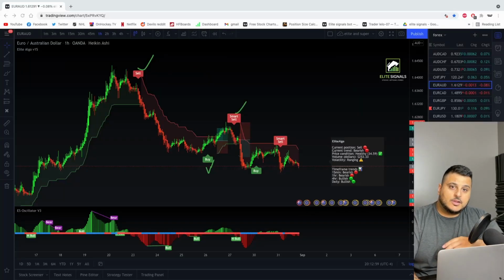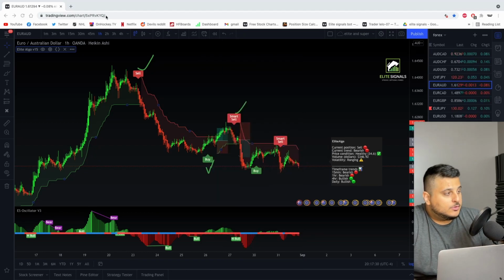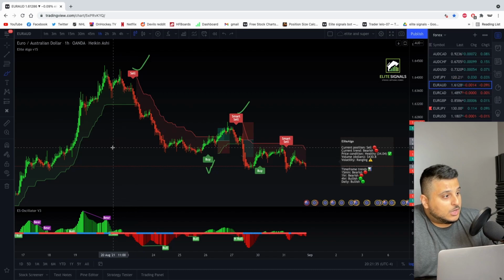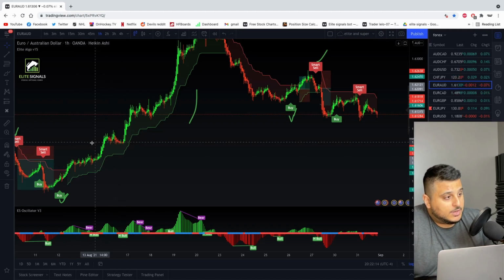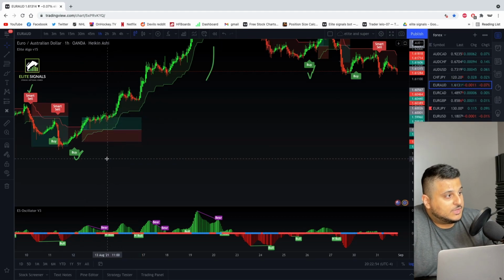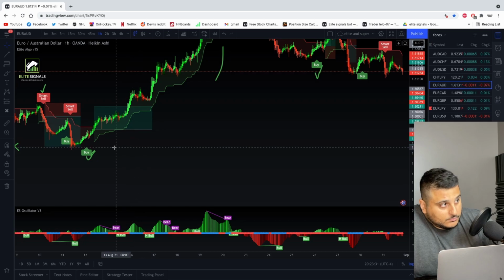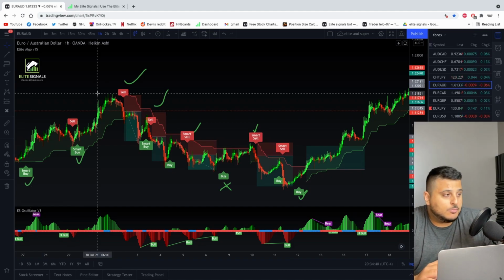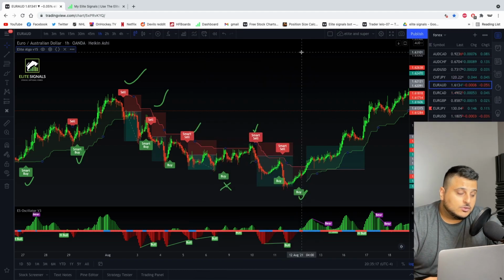HOW TO TURN 100$ INTO 6000$ DAY TRADING! (FOREX, CRYPTO OR STOCKS)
This is a trading strategy that will change the way you trade and improve your win rate tremendously in any market forex, crypto, stocks etc

If you would like to start using our private indicator Elite Algo you can sign up on our